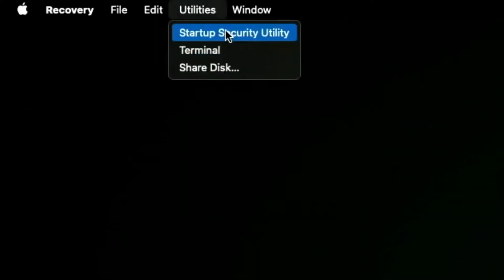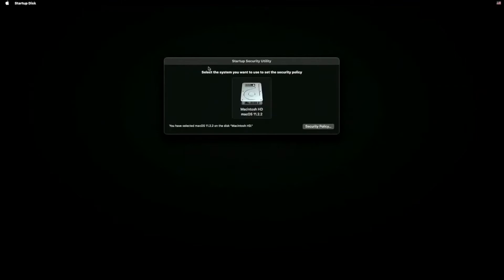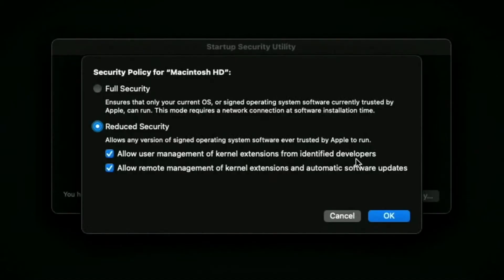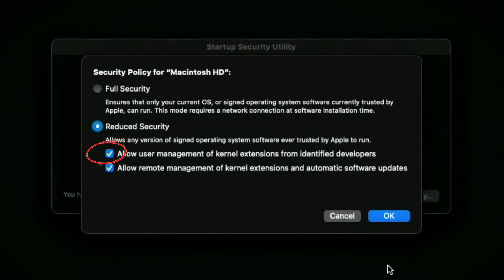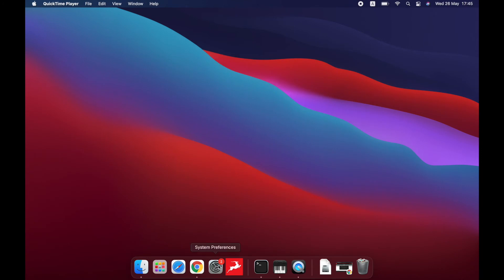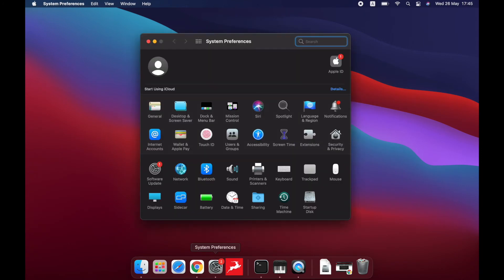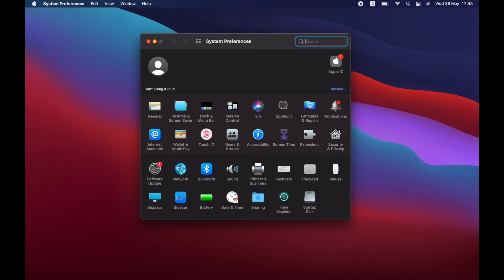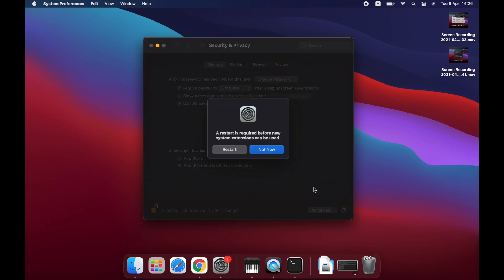How to Install the Antelope Audio Unified Driver on an M1-based Mac Computer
If you need further assistance head over to our Technical Support